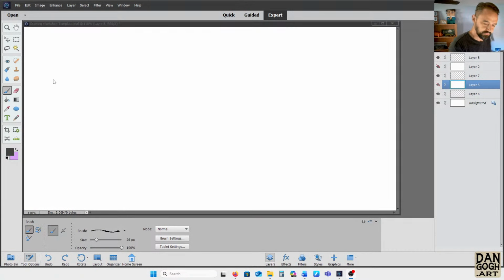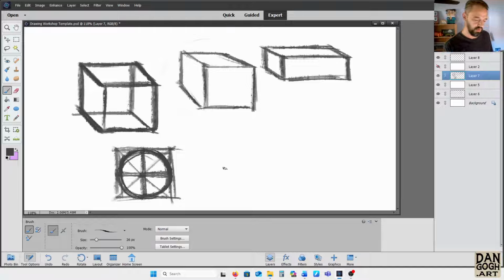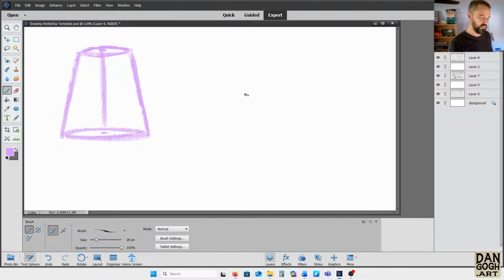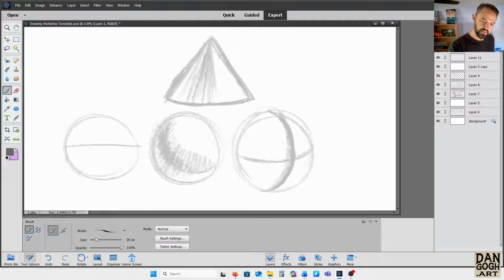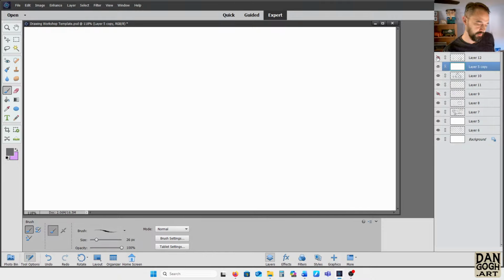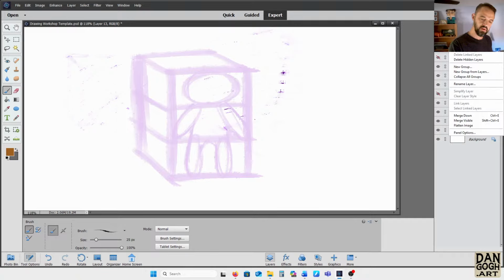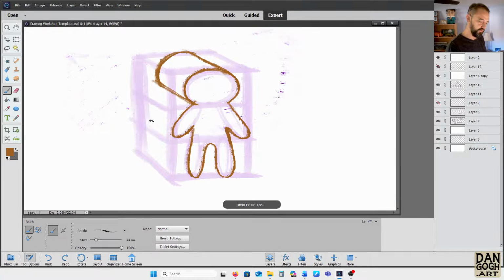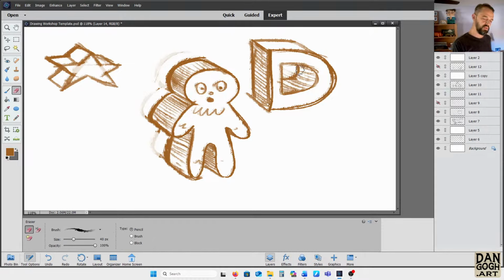Copy of Drawing 3D Shapes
Drawing 3D Shapes

Some techniques for drawing 3D shapes, we'll also draw a gingerbread man.